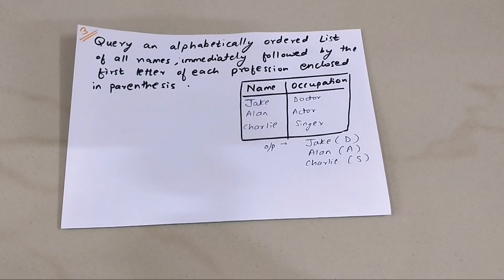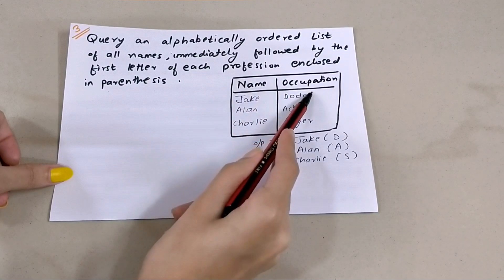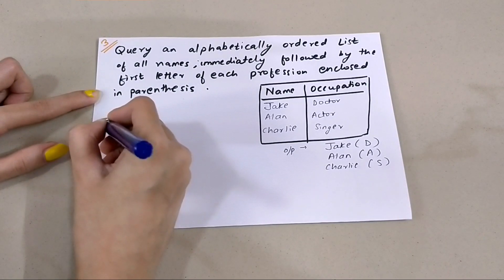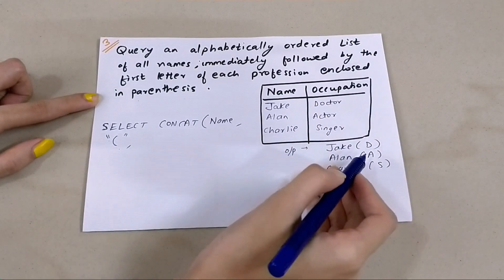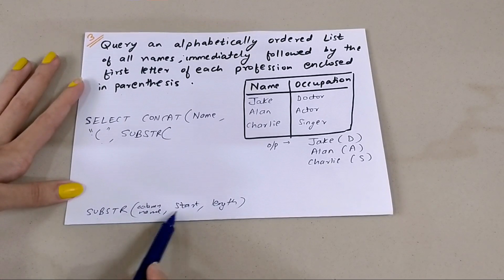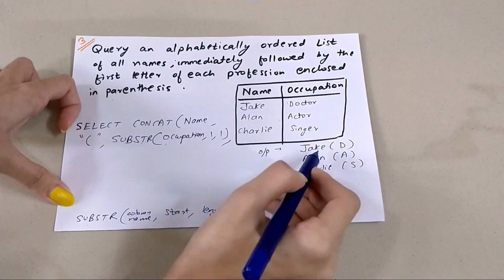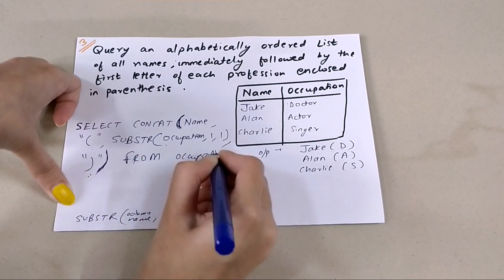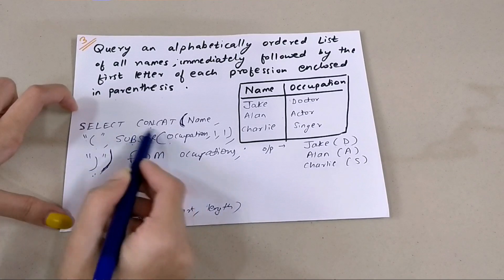HOW TO SOLVE SQL QUERIES IN INTERVIEWS | SQL TUTORIAL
This video will help you in solving SQL queries asked in interviews.
I will walk you through the solution and help you in solving any query easily.

If you want to master in SQL, do check out the entire playlist.